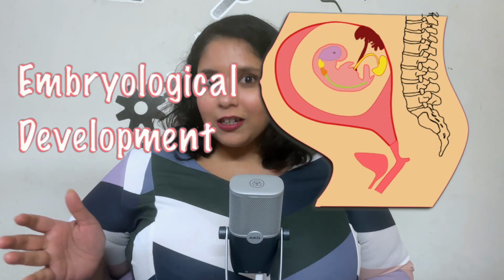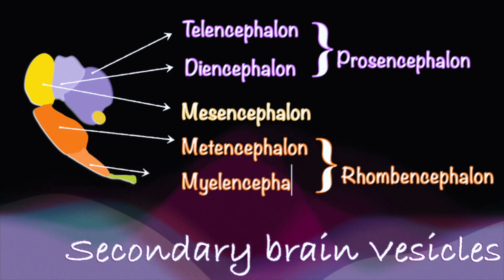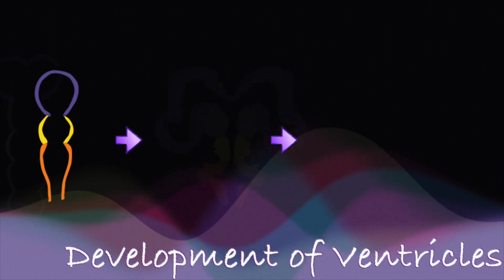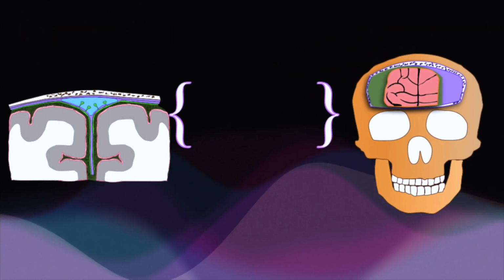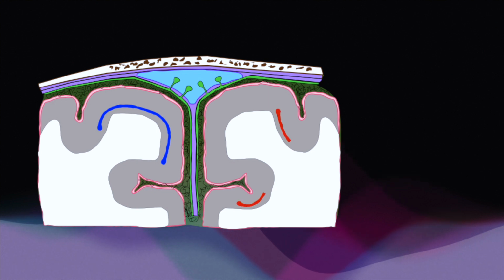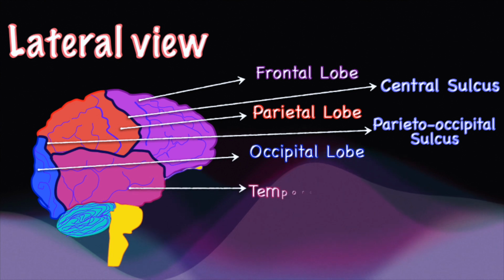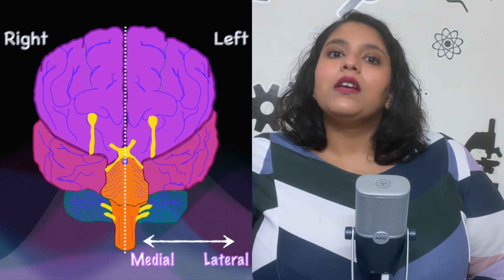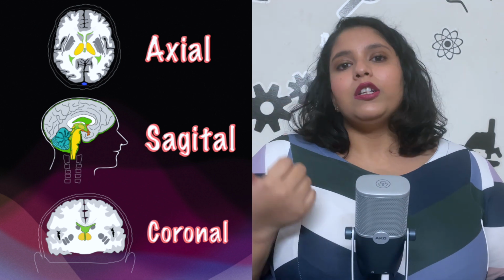Introduction to Brain | Embryology | Ventricles | Meninges | Axial, coronal and Sagittal sections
Brain being ridiculously complex organ, needs an short and simple explanation. This video aims to put everyone on the same page and describes the origin and neuroanatomical basis of Brain.

Attributions:
Free Stock photos by Vecteezy